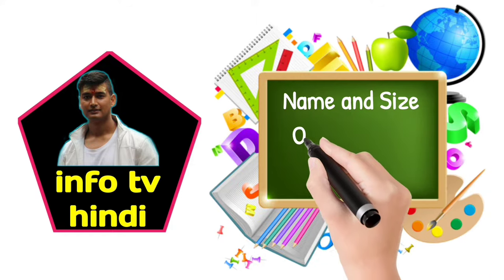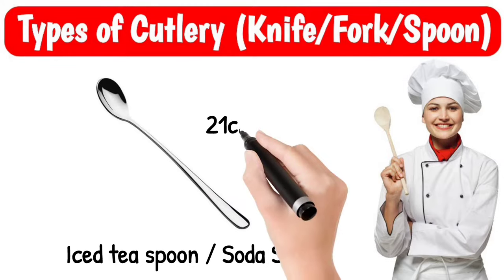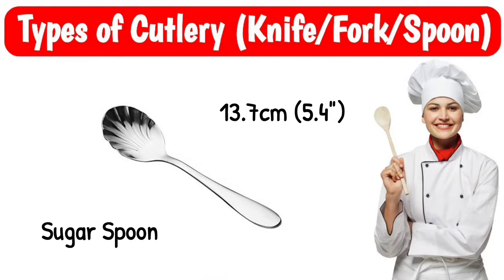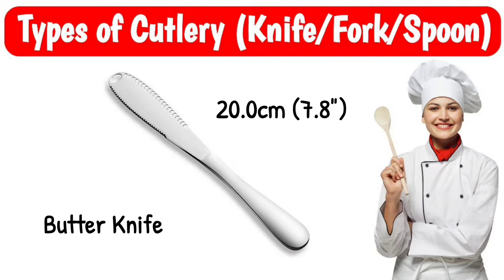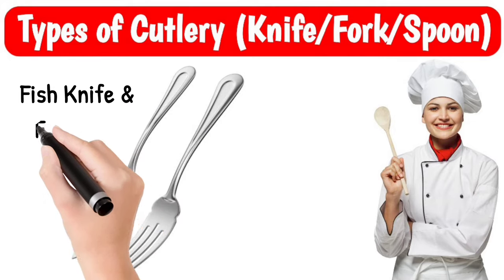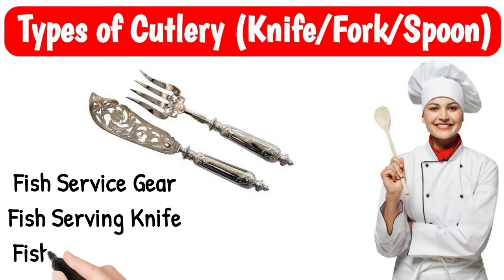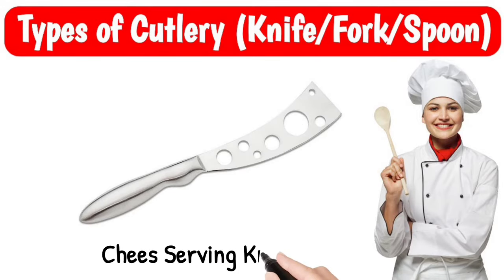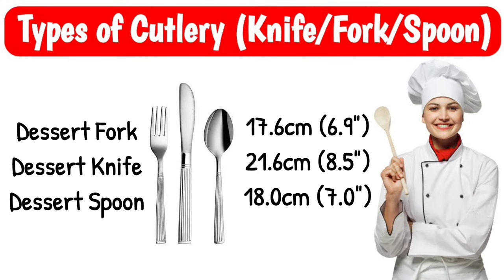Name & Size of Cutleries | Types of Cutlery | Spoon Fork Knife | Hotel Management Course | F&B | BHM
Dinner Knife

Dinner Spoon

Dinner Fork

Dessert Knife

Dessert Spoon

Dessert Spoon

Dessert Fork

AP Knife

AP Spoon

AP Fork

All Purposes

Butter Knife

Butter Spreader

BnB Knife

Butter & Bread Knife

Tea Spoon

Service Gear

Serving Spoon

Serving Fork

Sugar Spoon

Fish Knife

Fish Fork

Salad Service Gear

Salad Serving Spoon

Salad Serving Fork

Couteau de table

 Cuillère à dîner

 Fourchette De Dîner

 Couteau à dessert

 Cuillère à dessert

 Cuillère à dessert

 Fourchette à dessert

 Couteau AP

 Cuillère AP

 Fourche AP

 Toutes fins

 Couteau à beurre

 Épandeur de beurre

 Couteau BnB

 Couteau à beurre et à pain

 Cuillère à thé

 Équipement de service

 Cuillère de service

 Fourchette de service

 Cuillère à sucre

 Couteau à poisson

 Fourchette à poisson

 Équipement de service à salade

 Cuillère à Salade

 Fourchette à Salade

 Gestion de l'hôtel

 Cours de gestion hôtelière

 Service de restauration et de boissons

 Vidéo de formation hôtelière

 Formation industrielle hôtelière

 Emploi hôtelier

 Entretien d'embauche dans un hôtel

 Questions liées à l'entretien avec l'hôtel

Coltello da tavola

 Cucchiaio da tavola

 Forchetta da cena

 Coltello da dessert

 Cucchiaio da dessert

 Cucchiaio da dessert

 Forchetta da dessert

 Coltello AP

 Cucchiaio AP

 Forcella AP

 Tutti gli scopi

 Coltello da burro

 Spalmatore di burro

 Coltello BnB

 Coltello per burro e pane

 Cucchiaino da tè

 Attrezzatura di servizio

 Cucchiaio da portata

 Forchetta da portata

 Cucchiaio Di Zucchero

 Coltello da pesce

 Forchetta da pesce

 Attrezzatura per il servizio di insalata

 Cucchiaio da insalata

 Forchetta per servire l'insalata

 Gestione alberghiera

 Corso di gestione alberghiera

 Servizio di cibo e bevande

 Video di formazione alberghiera

 Formazione industriale alberghiera

 Lavoro in albergo

 Colloquio di lavoro in albergo

 Domande relative al colloquio in hotel

Hotel gym job
Hotel spa job
Hotel business centre
Hotel swimming pool
Hotel meal plan
hotel room plan
Hotel job interview
hotel waiter job
Hotel chef job
Hotel Housekeeping job
Hotel Front Office Job
Career in hotel management
scope in hotel management
salary after hotel management
Future in hotel management
Hotel Management syllabus
hotel management course in Hindi
Chef full form in Hindi
Hotel full form in Hindi
Full form of bar
Hotel Management
Hotel Management Course
Hotel Management Jobs
Hotel Management Salary
Hotel Management Colleges
Hotel Management fees
Diploma in Hotel Management
Masters in Hotel Management
Hotel Management Qualification
Hotel Management Subjects
Hotel Management courses after 12th
Hotel Management
Hotel Related Full Forms
Hotel Related Jobs
Hotel Related vocabulary
Hotel Related words list
Hotel Related questions
Job in Front Office Department
Job interview of front office
Front office job
Front office department
Job in F&B Department
Job in F&B Service
Interview related questions
how to clear interview
how to order food in Hotel
Hotel related english
Hotel Vocabulary
how to take order
how to take food order

This video is specially for Hotel Management students of or those who are looking for job in hospitality and tourism industry.